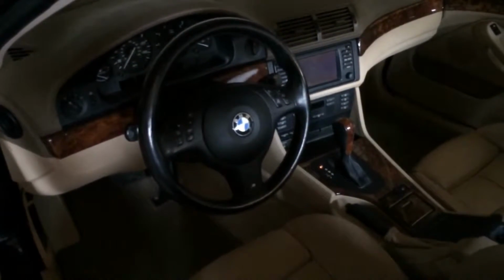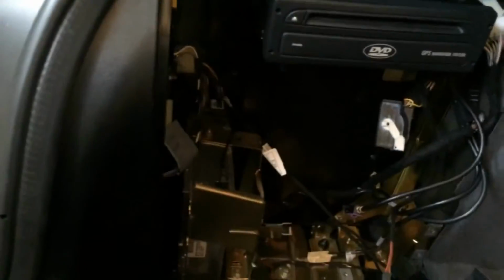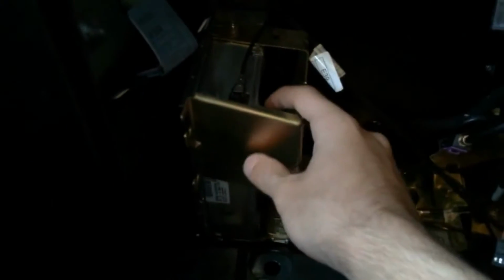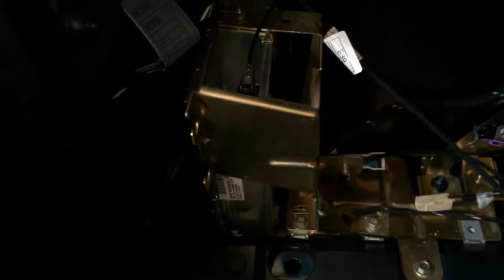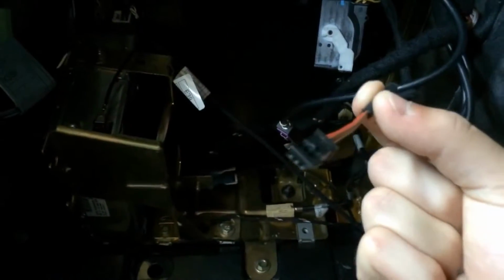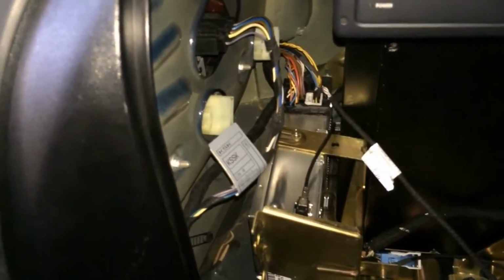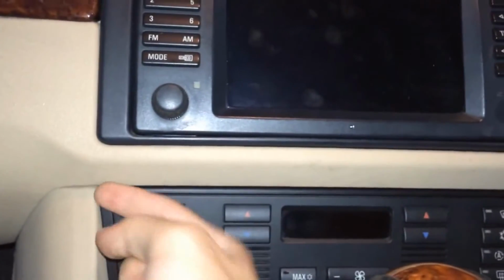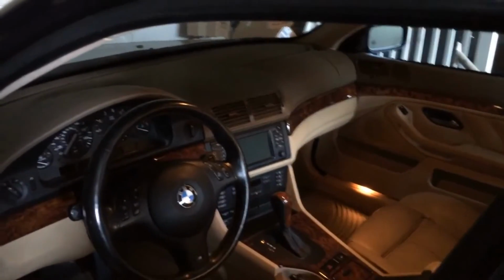My Edited Video